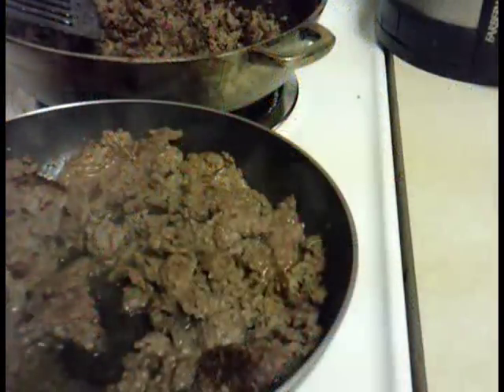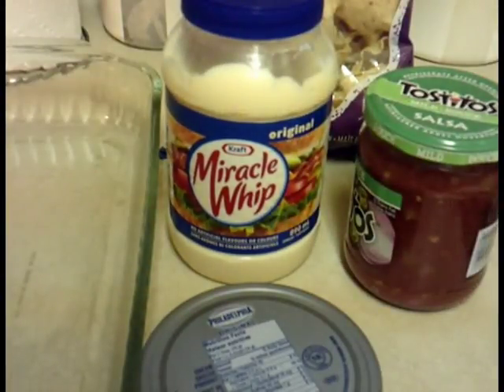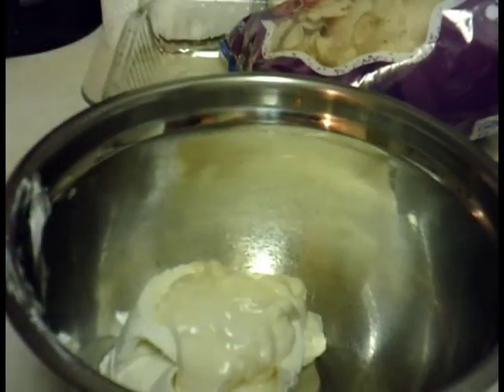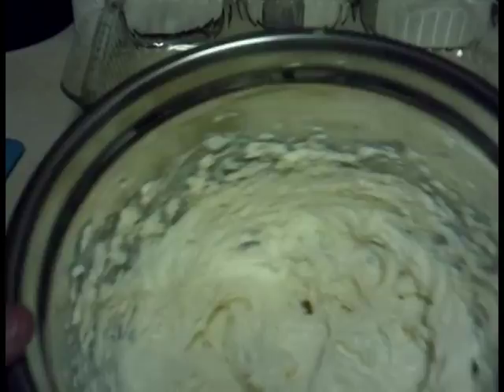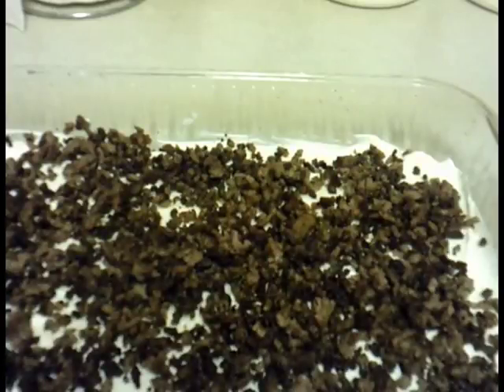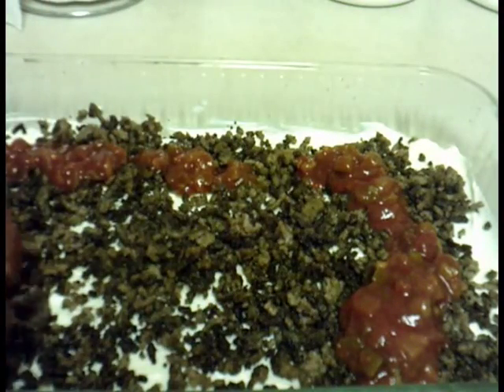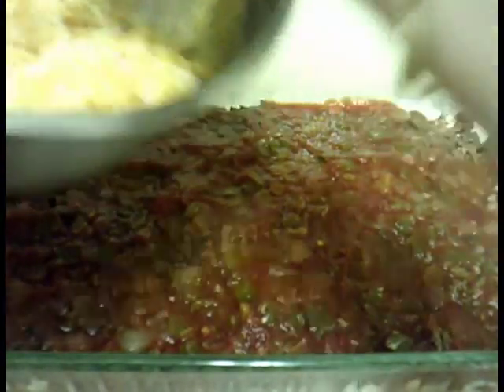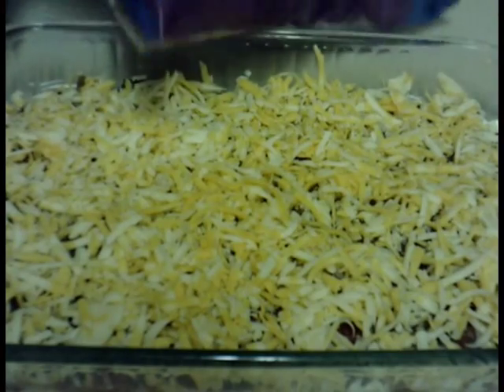How to make a party dip